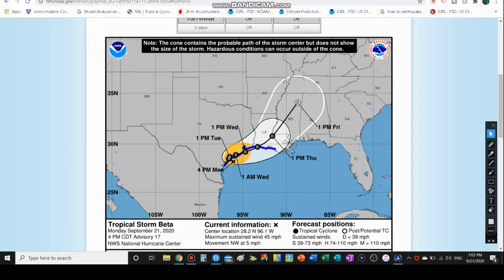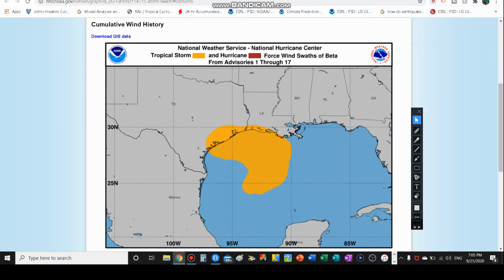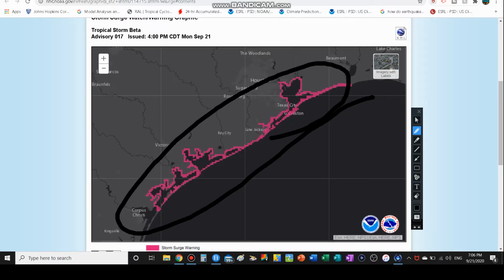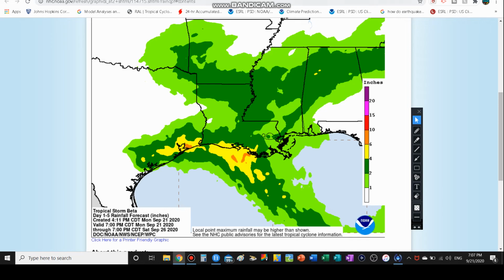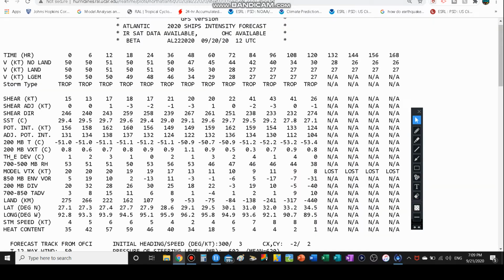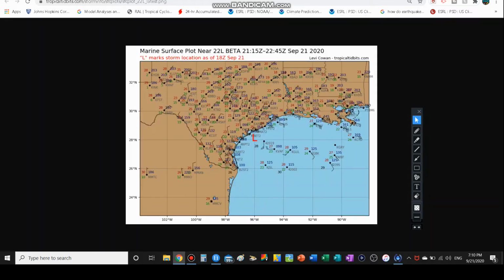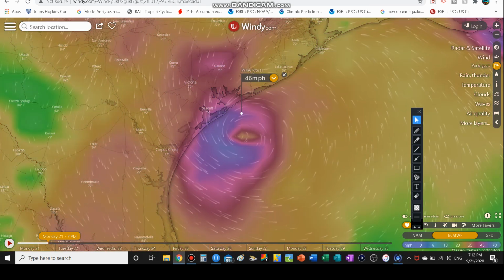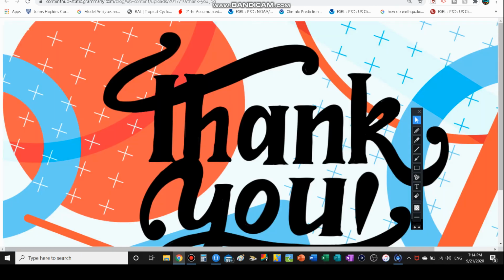Major Tropical Storm Beta Latest Update!!!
​@daweatherdude ​ LINK TO MY WEBSITE!!! JUST CLICK ON THE LINK!!!

2- tornado outbreak in Oklahoma And Texas + SubTropical

3- SubTropical Storm Andrea Coverage-